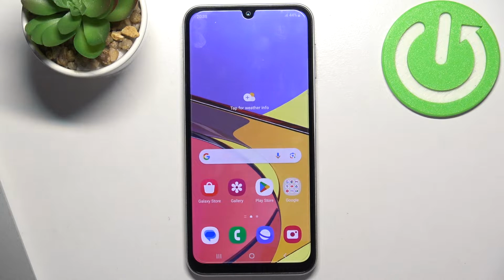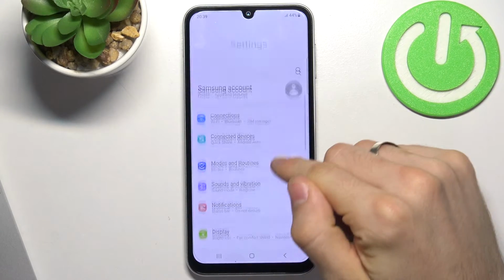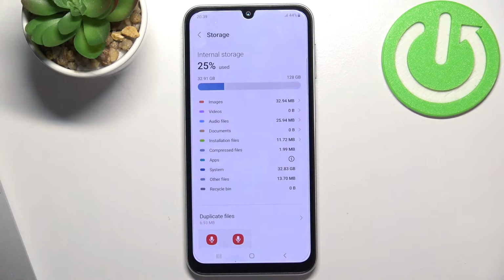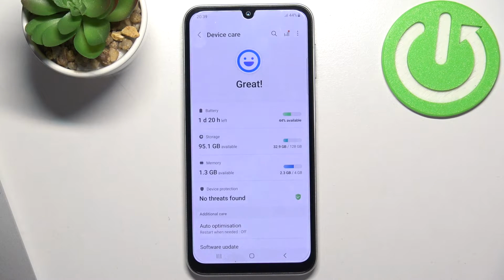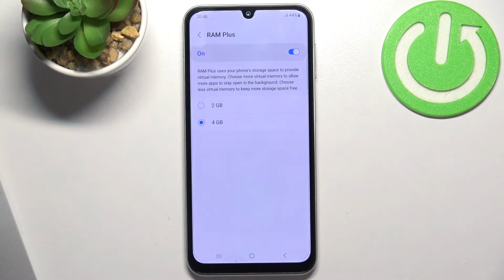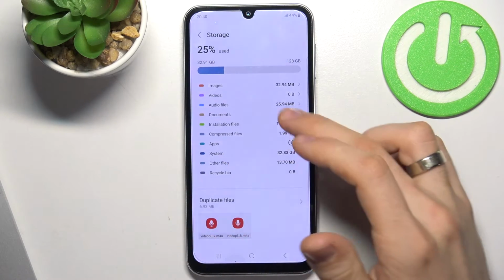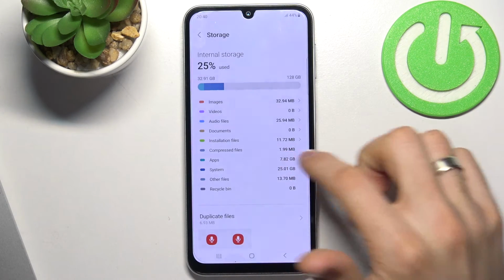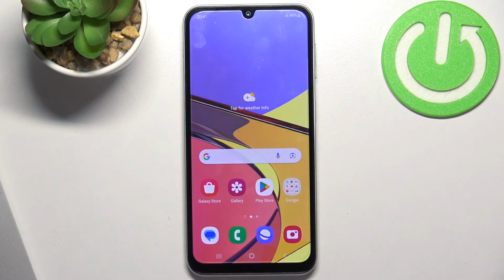How to Make Device Faster on Samsung Galaxy F34 - Speed Up Device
Hi there! Boost the performance of your Samsung Galaxy F34 by learning how to make it faster in this tutorial. We'll guide you through various tips and tricks to optimize your device's speed and responsiveness. From managing apps and freeing up storage space to adjusting system settings and more, you'll discover effective ways to enhance your Samsung Galaxy F34's performance. Say goodbye to lag and hello to a faster and smoother device experience. Dive into this tutorial now and make your Samsung Galaxy F34 faster effortlessly!

How to speed up Samsung Galaxy F34?
How to optimize Samsung Galaxy F34?
How to clean up memory on Samsung Galaxy F34?